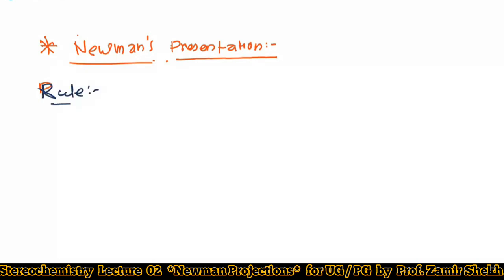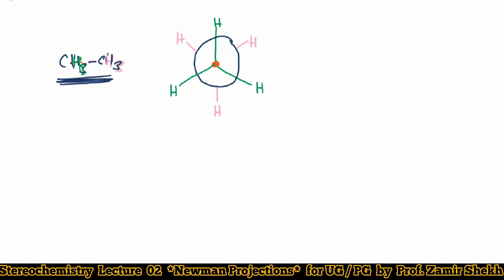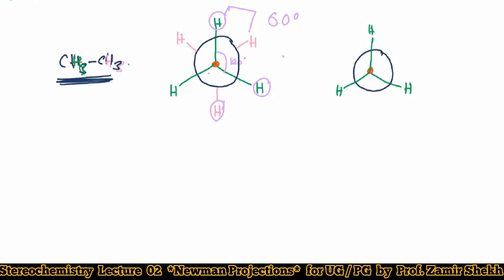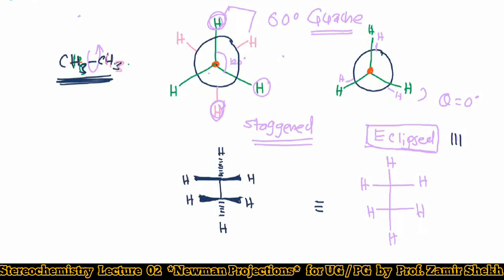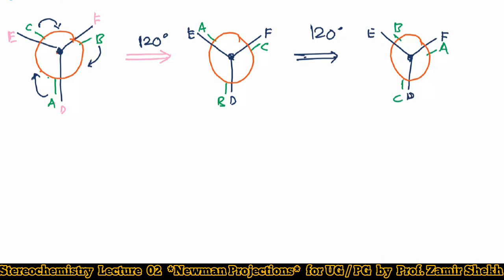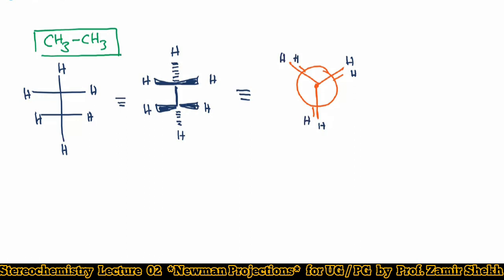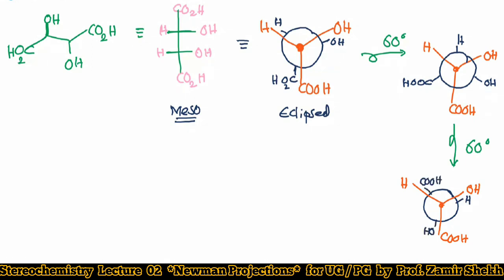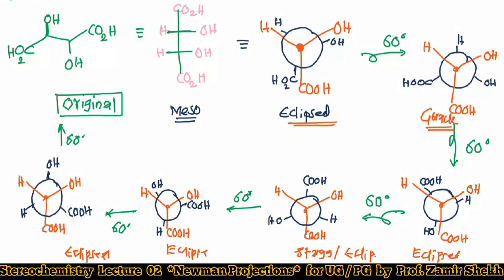Stereochemistry Lecture 02 || Newman Projection || Interconversions || Examples || for UG & PG